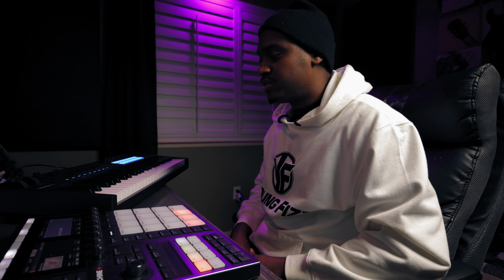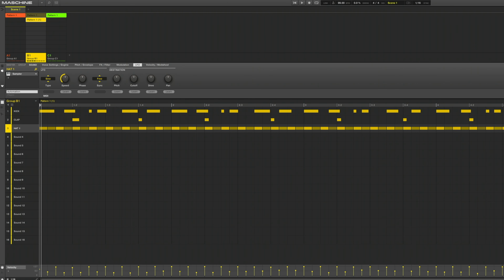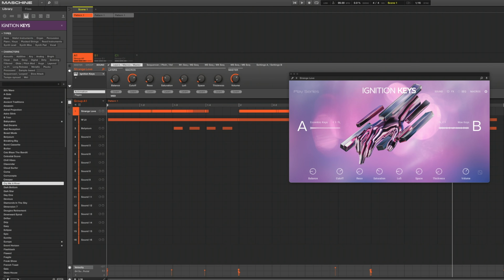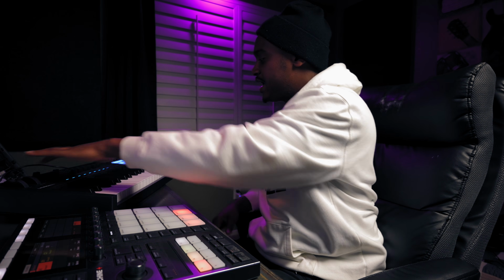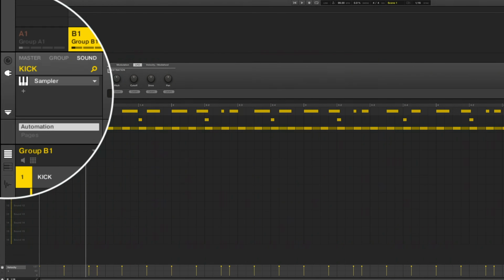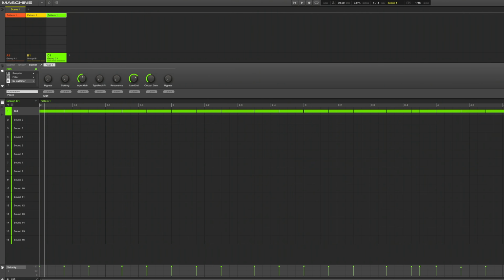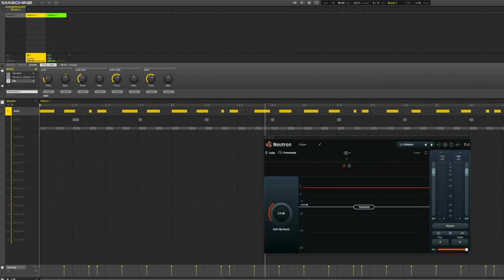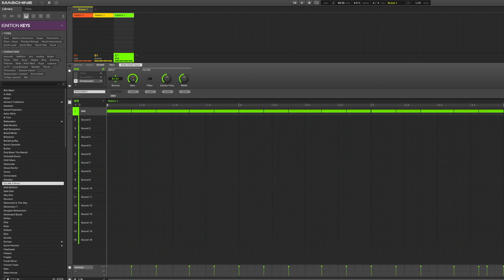Maschine Producer Workflow — How I Build Drums, Melodies & Arrange Quickly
3.5Mm HP Jack Adapter
XLR F to 1/4 Inch TRS adpt
1/4” TRS Interconnect